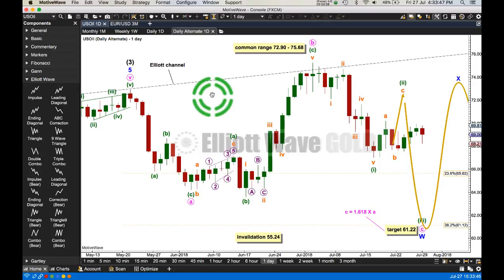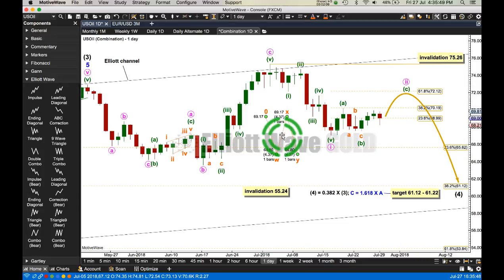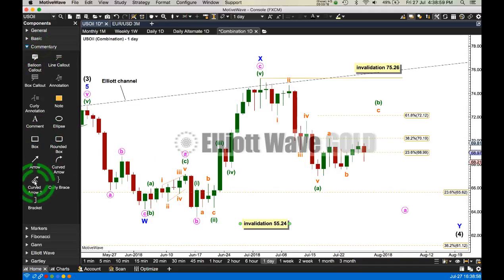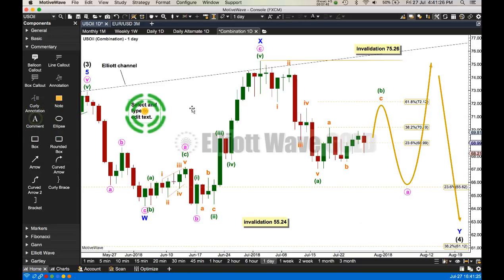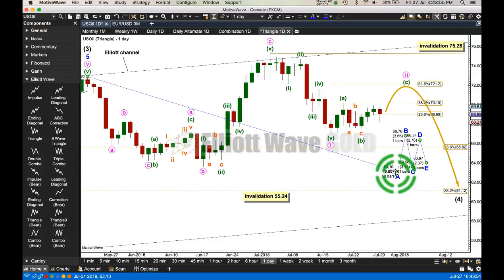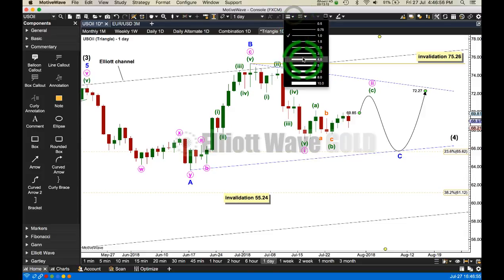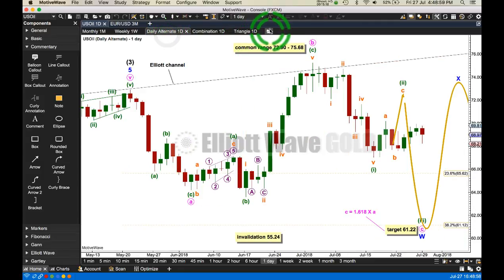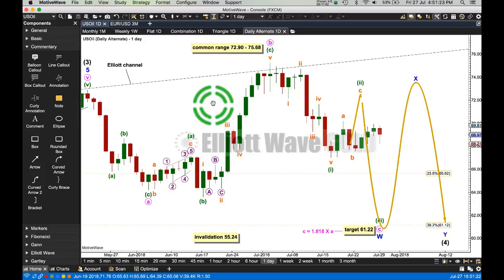Motive Wave - Tips and Tricks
While I do some work on my US Oil analysis this week, here are some tips on how I use Motive Wave. By Lara Iriarte, CMT.